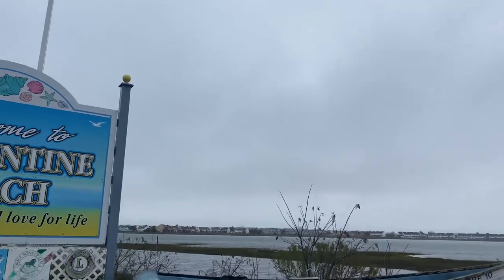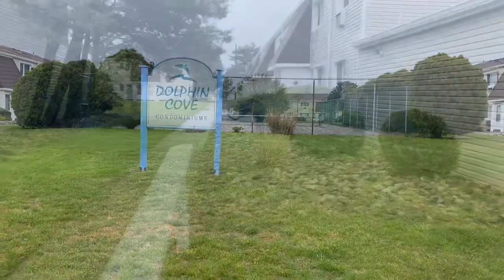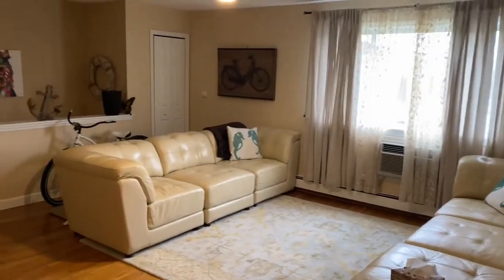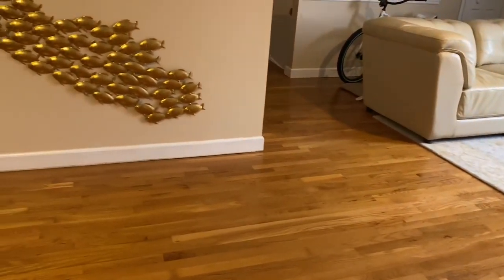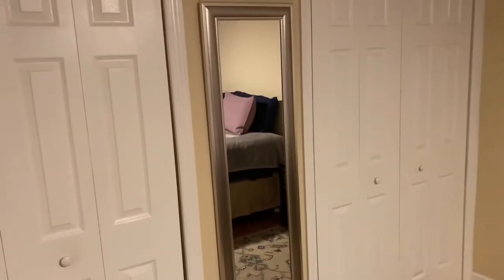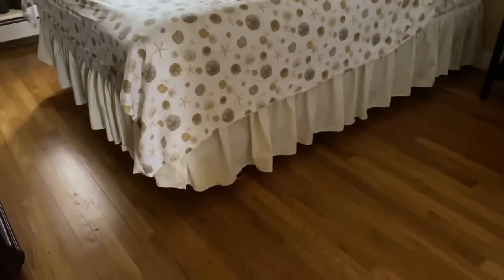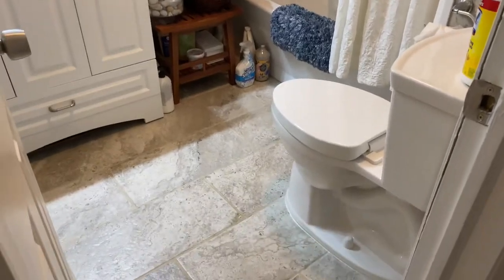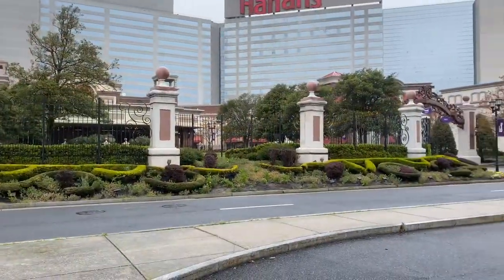4901 Harbor Beach Blvd Unit H-16 Brigantine, NJ 08203